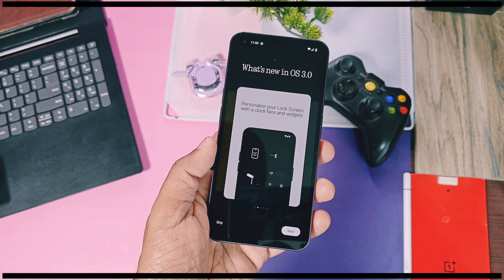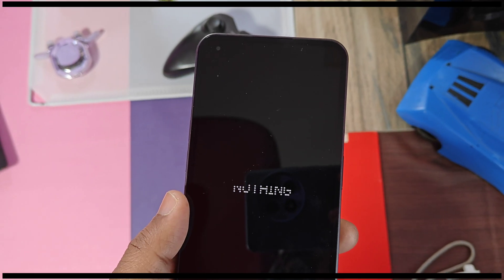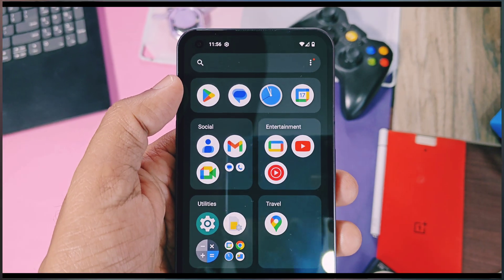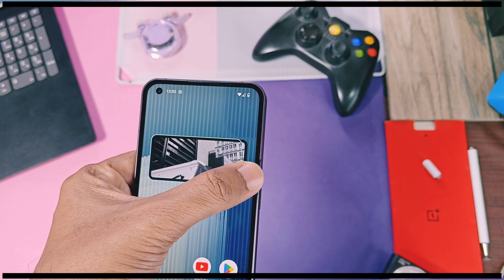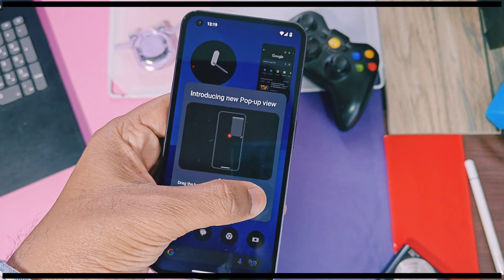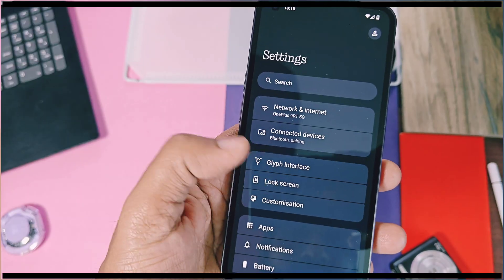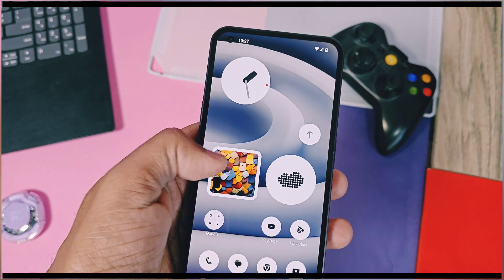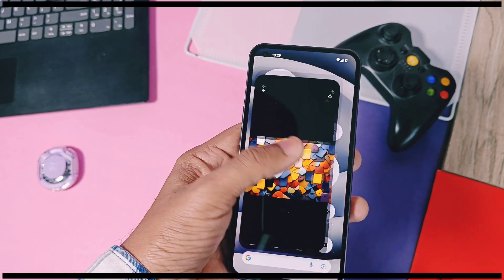Nothing OS 3.0 update nothing phone 1 features and bugs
Hey what's up guys welcome back your watching 4U tech few day's before we uploaded video for indepth review of first beta  nothing is 3.0 update for nothing phone 1 you will find that review videos links in video description
But finally nothing has started to rollout there most anticipated nothing is 3.0 stable update for nothing phone 1
I was on stable nothing is 2.6 and yesterday I got  1.45 gb of big update with huge change log
If you are using beta build of nothing is 3.0 still you will get new incremental update of 230 mb update.
So beta users don't worry about update you will also get stable os update via nothing.

In today's video qe are going to thoroughly check all new changes and features added by nothing team. We will compare these features with old beta update too.
Finally at the end I discussed some bugs and one major bug of installation of this update so watch this video till the end now without further delay let's get started

New nothing os 3.0 gallery for all nothing phone devices

Timeline:
00:00 intro and information info(must watch)
01:36 new setup wizard of nos 3.0
01:46  about device changes comparison with beta update
02:24 New cool features no 1 smart app drawer (must watch)
03:11 New widget panel
03:38 New shared widgets
04:07 New lockscreen clocks and customisation (must watch)
04:43 New pop up windows (must watch)
05:41 Visual changes
06:02 New network and connected devices look
06:10 New dot metric fingerprint animation
06:38 Auto archive (must watch)
07:40 Bugs and issues (must watch)
08:34 Solving flashing issue of nos 3.0 (must watch)

Nothing os 3.0 stable android 15
Nothing OS 3.0 android 15
Nothing OS 3.0 install
Nothing OS 3.0 stable install
Nothing OS 3.0 downgrade
Nothing OS 3.0 how to install
Nothing os 3.0 install kaise kare
nothing OS 3.0 in phone 1
Nothing OS 3.0 for nothing phone 1 beta
Nothing phone 1 android 15
Nothing phone 1 stable update
Nothing OS 3.0 beta for nothing phone 1
Nothing OS 3.0 beta download
Nothing OS 3.0 beta update
Nothing phone 1 android 15 update
Nothing OS 3.0 for nothing phone 1
Nothing os 3.0
Nothing OS 3.0 release date
Nothing OS
Nothing OS 3.0 for cmf phone 1
Nothing OS 3.0 features
Nothing OS 3.0 for nothing phone 2a
Nothing OS 3.0 beta 3